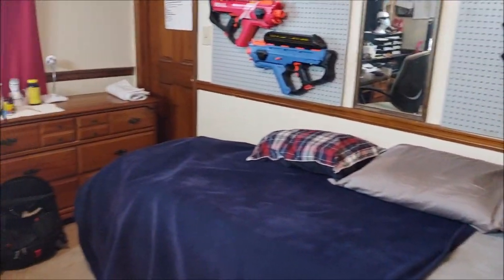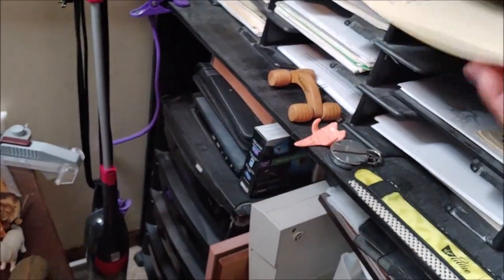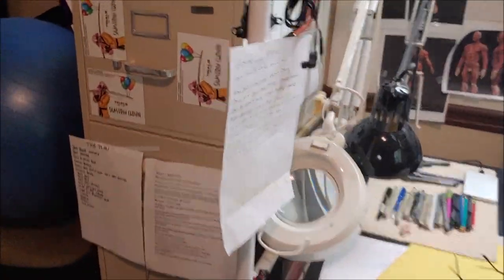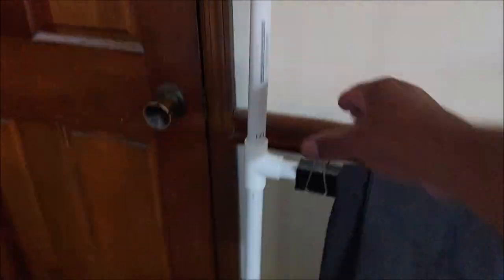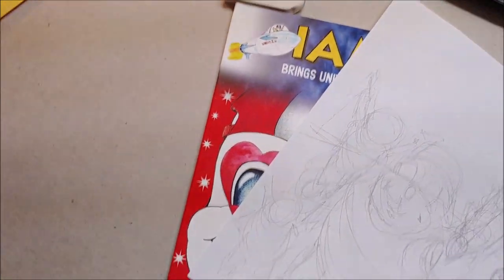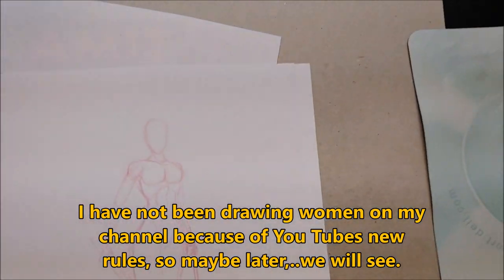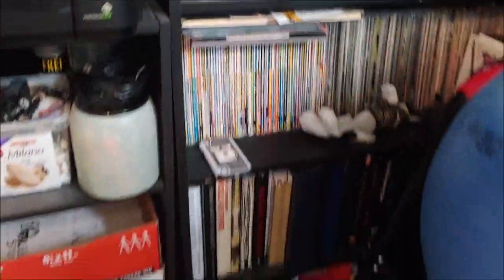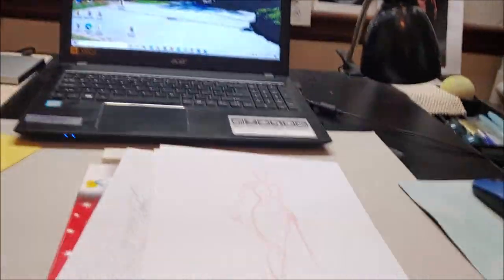2021 Drawing Room Tour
One of my art students ask if I could give a tour of my drawing room and talk about my process of drawing, so I said, "Why not".